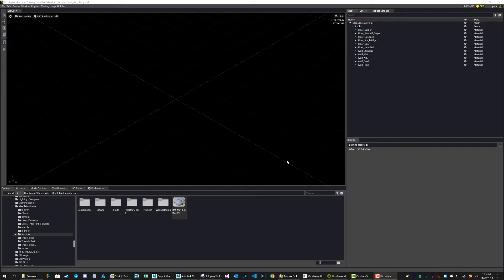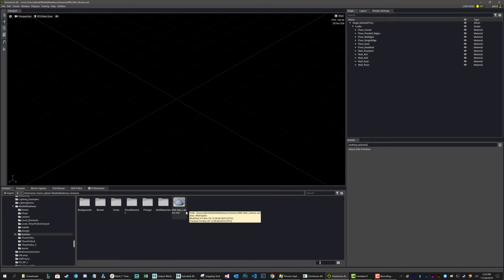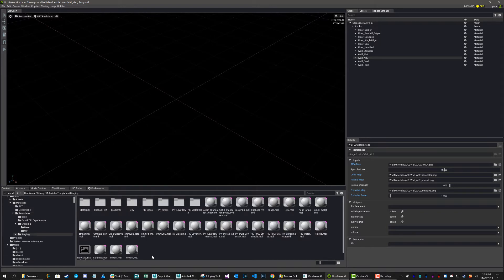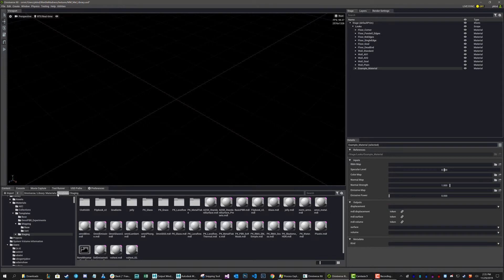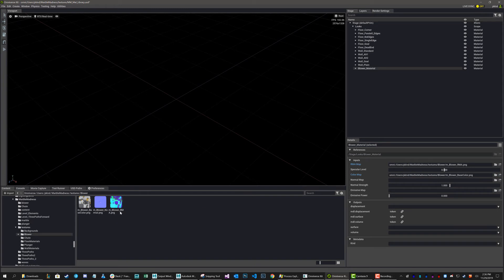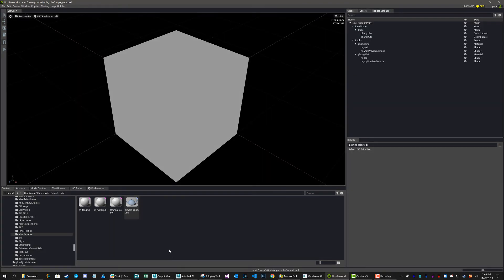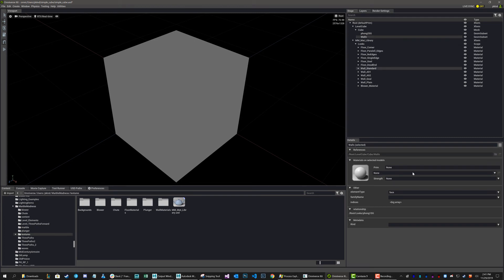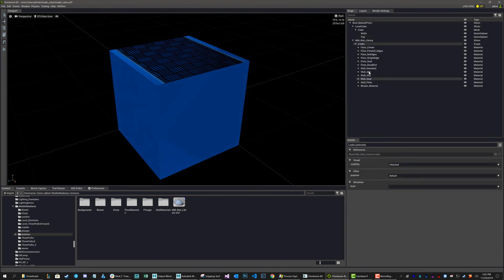Custom Material Libraries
Managing materials can be a pain in any program, but with Omniverse USD you can make it a lot easier.  Watch and learn how.